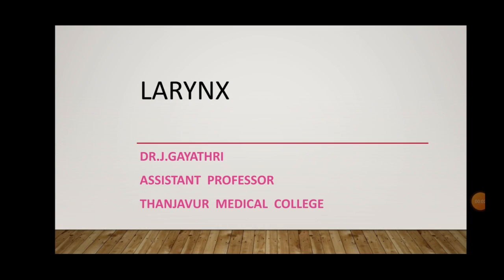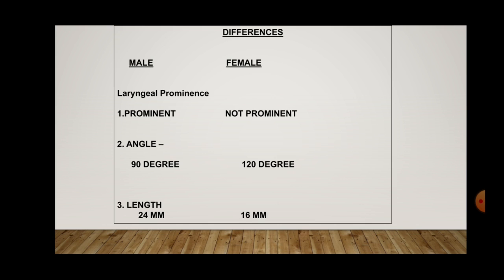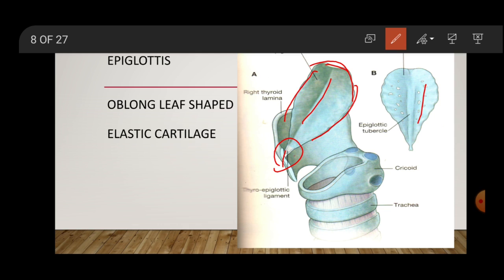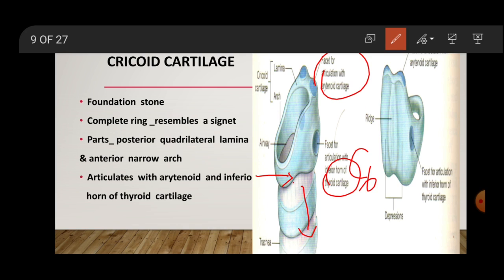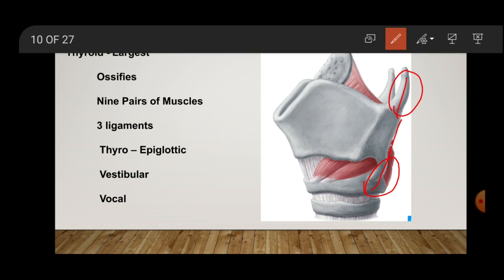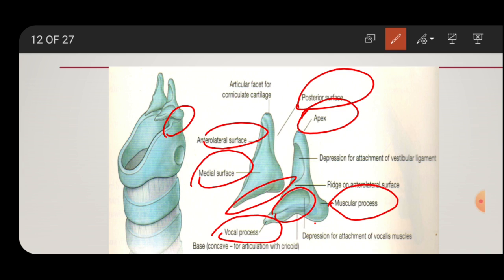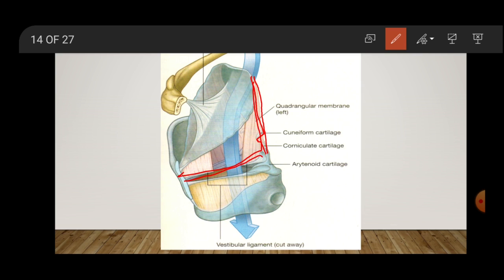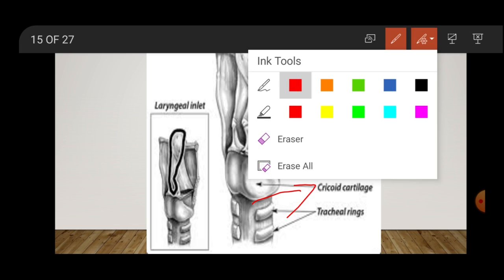LARYNX PART 1